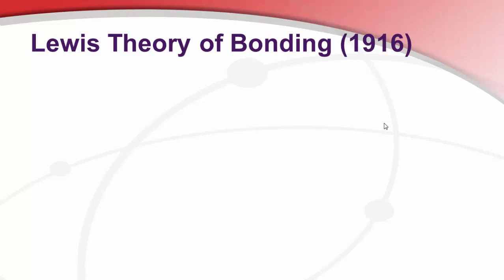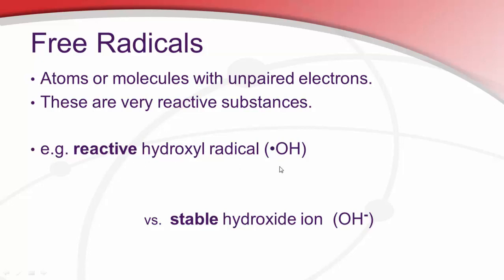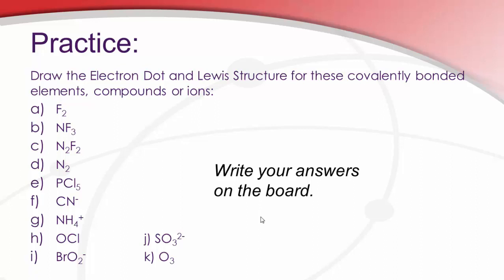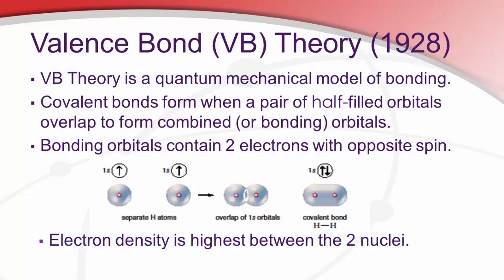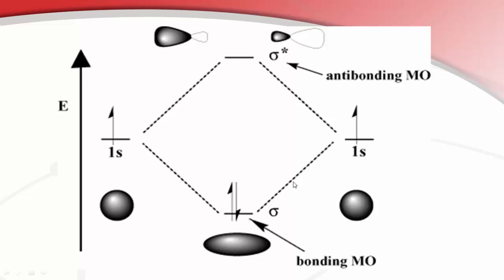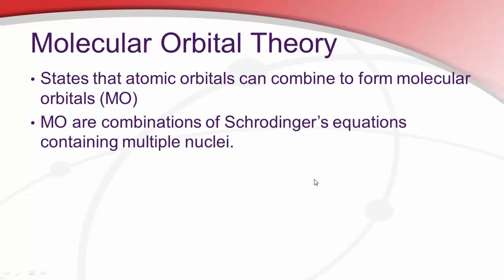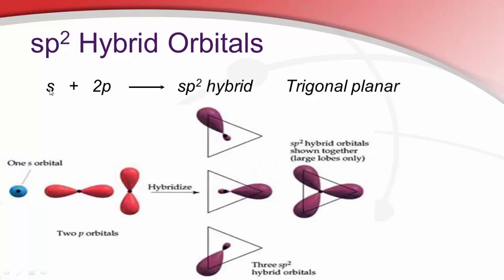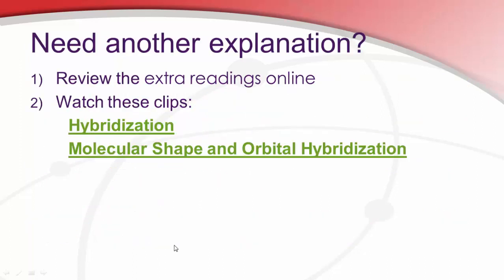Structure and Properties 6 - Bonding Theory revised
SCH4U
Hybridization